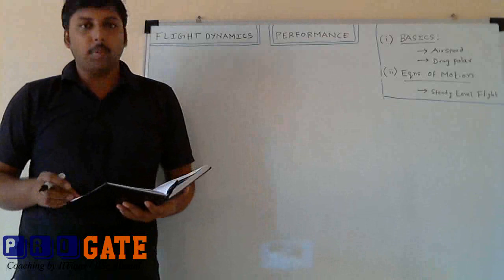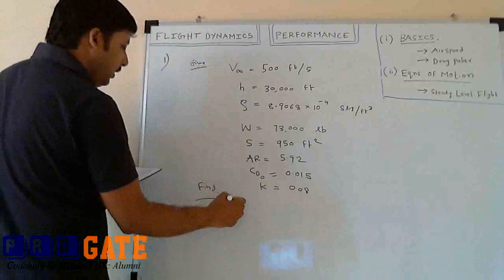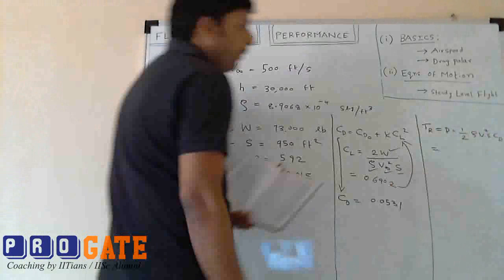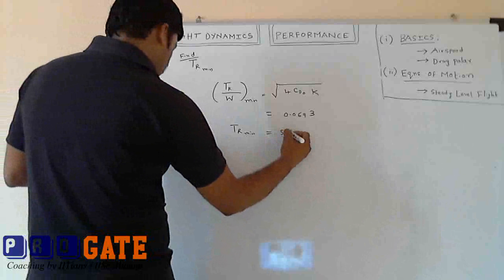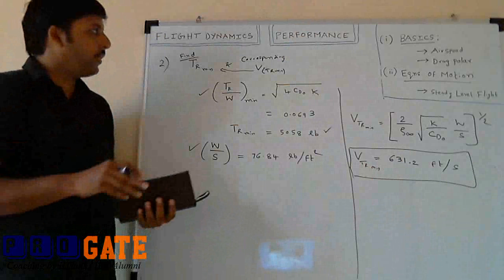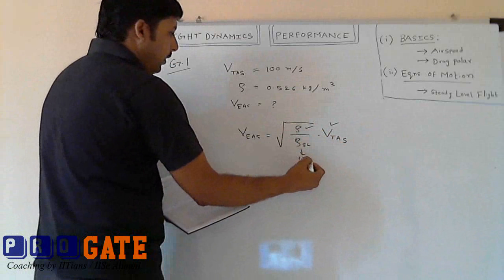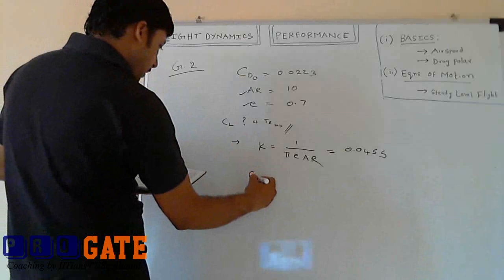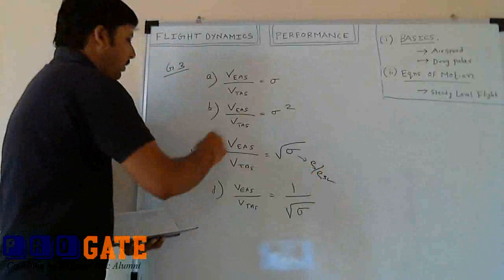ProGATE GATE Aerospace Engineering Sample Video Lecture 1